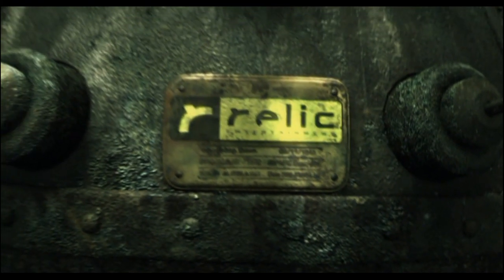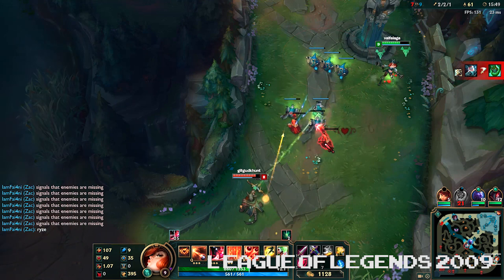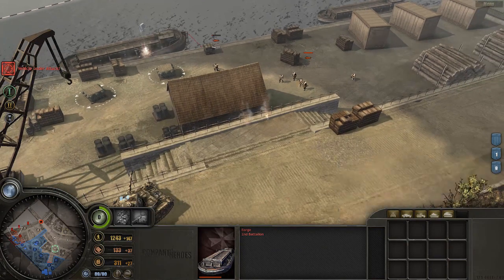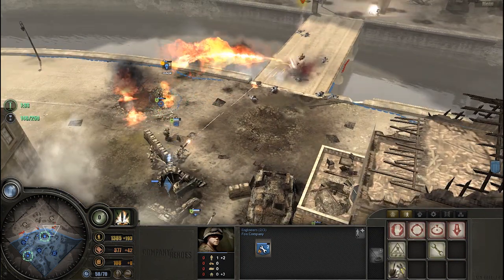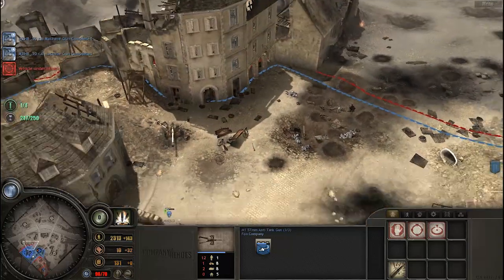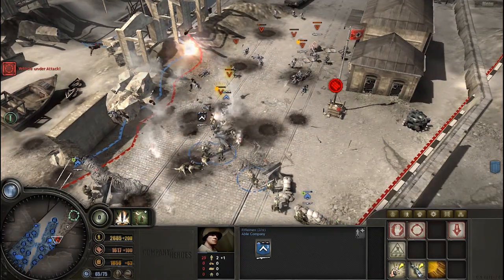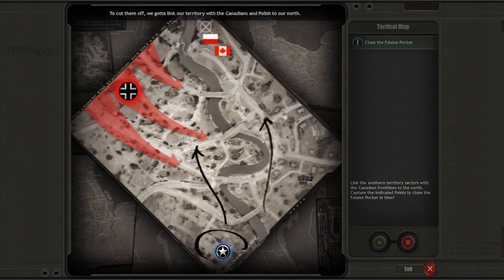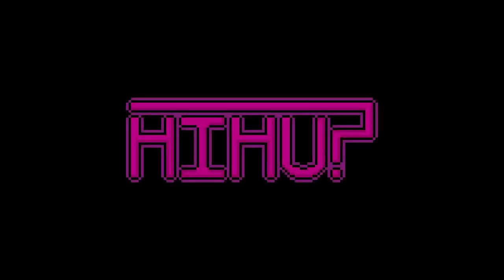Company of Heroes- How's It Hold Up 11 Years On Review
In this video we take a look at Company of Heroes.  which is a real time strategy game made by Relic Entertainment relesed in 2006  for Microsoft Windows, and OS X. But after all these years later, how does the game hold up to today's standards?